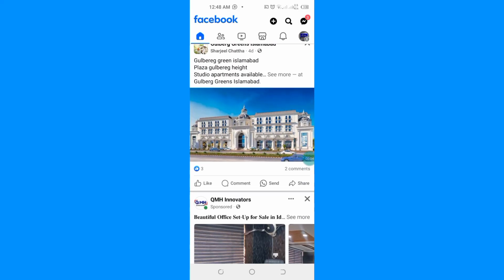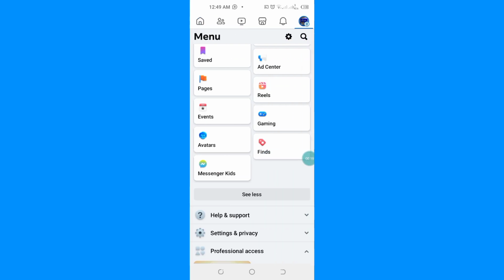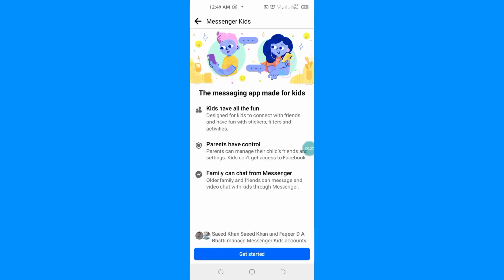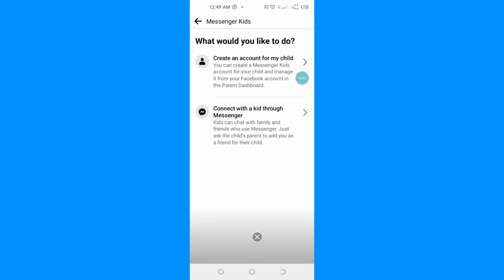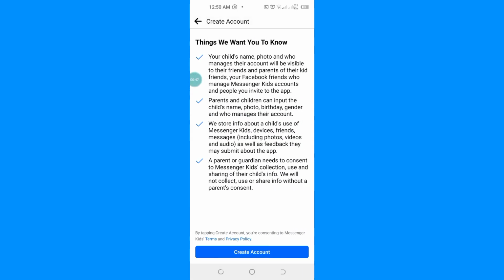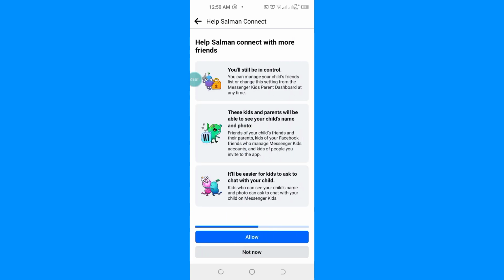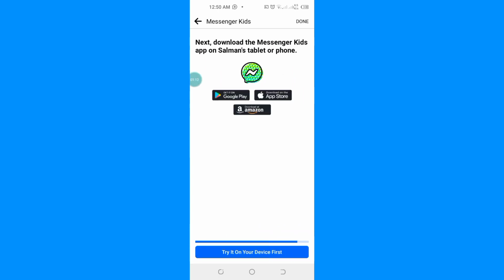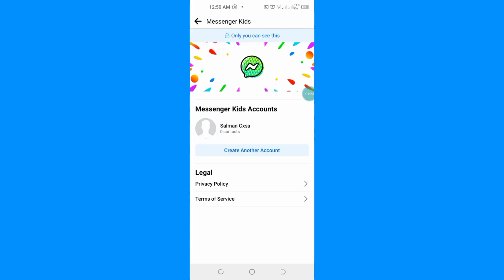How to Use Kids Messenger